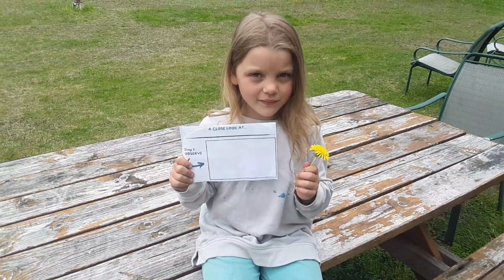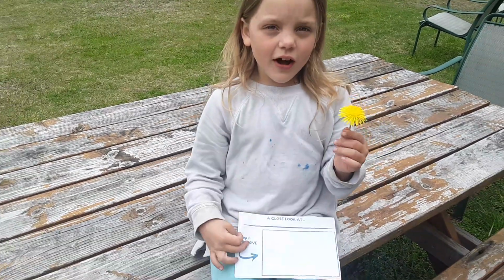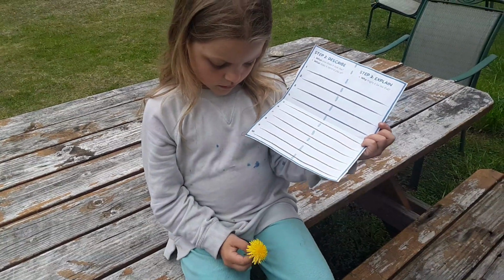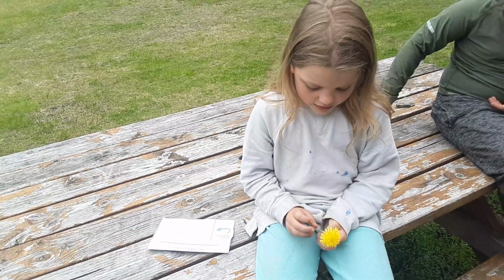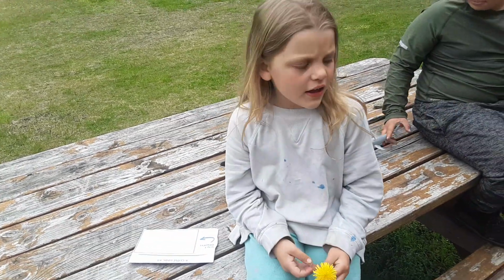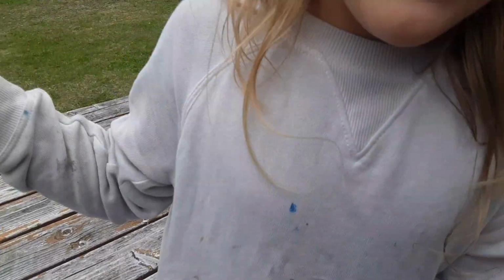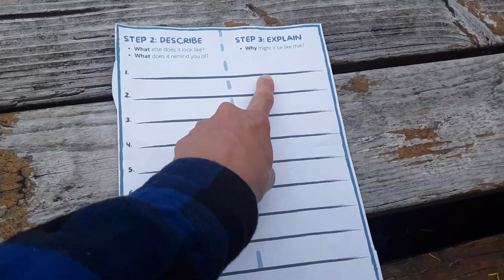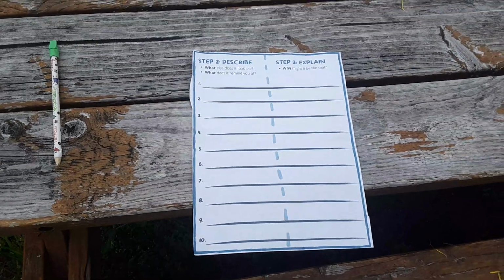How to Build Super Science Skills | Easy Homeschool Science Activity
Watch this video to see how you can build super science skills in students of all ages with nothing more than a simple worksheet! I know it sounds too good to be true but it's not! See how in this video, then get the worksheet